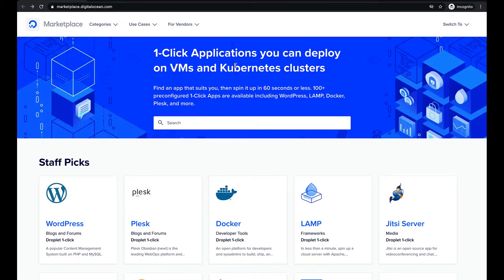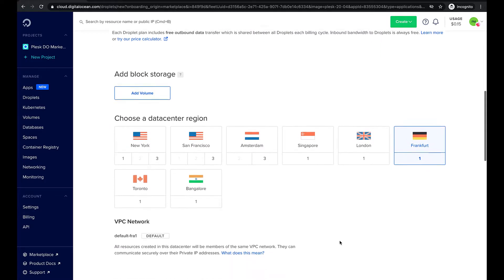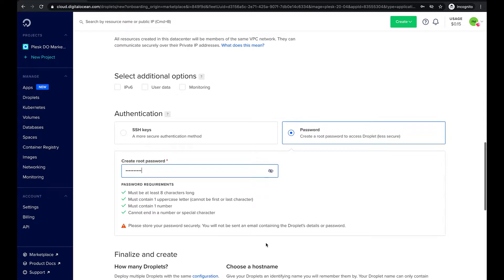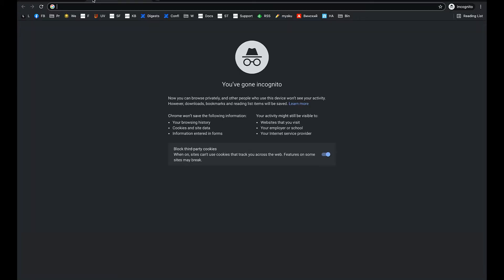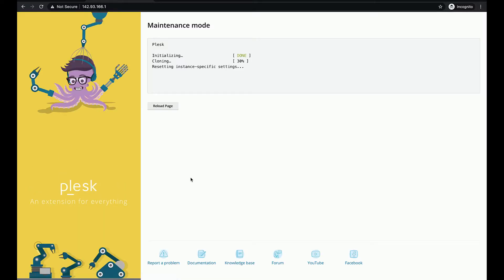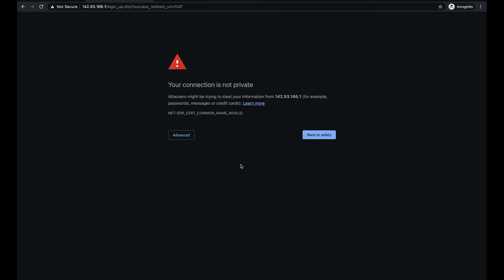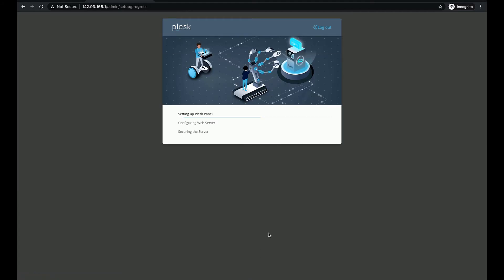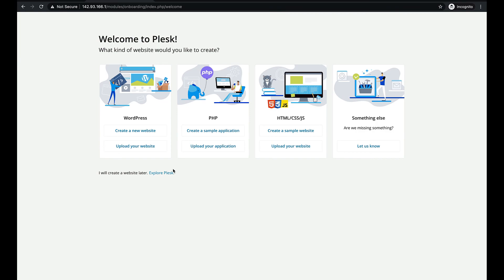How to launch and access Plesk on DigitalOcean using a root account password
Learn how to create a droplet with Plesk on DigitalOcean and how to access Plesk using a root account password.

For questions or comments, feel free to use the comments section below.

0:00 - 0:15 Intro
0:15 - 0:48 Create a Droplet with Plesk from the DigitalOcean marketplace
0:48 - 1:43 Create a root account password to use as authentication method
1:43 - 2:29 Access the Plesk UI in browser
2:29 - 4:15 First login to Plesk UI